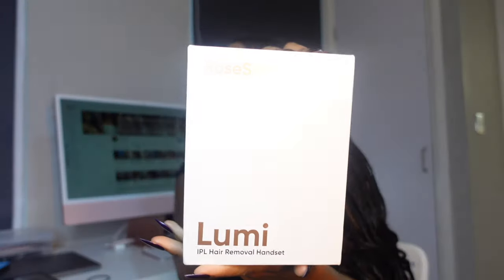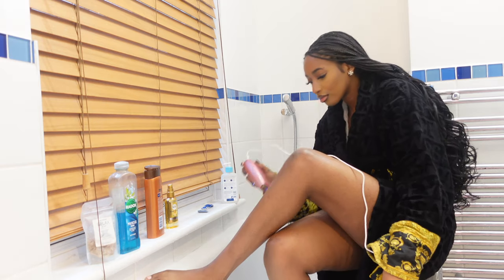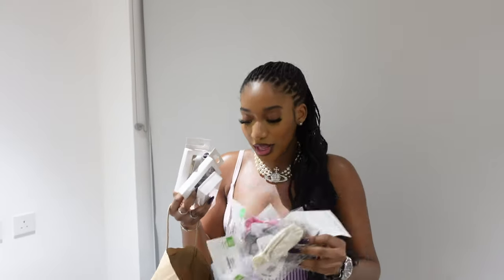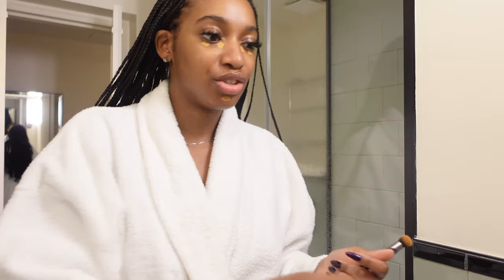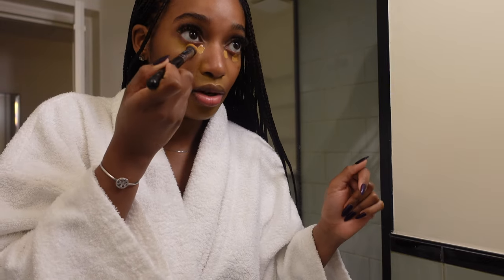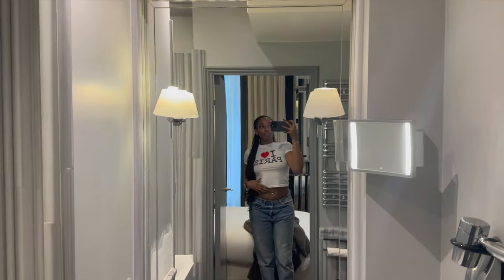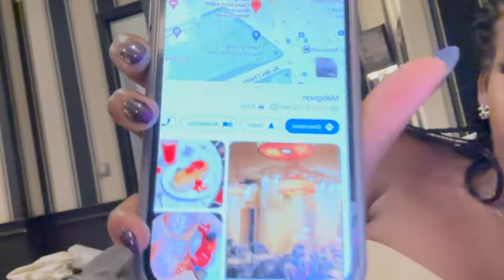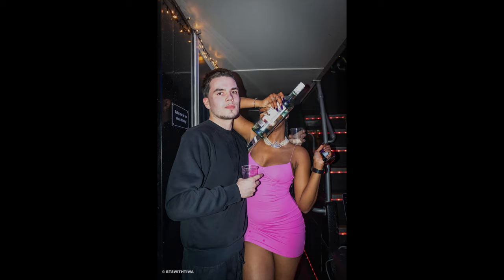BIRTHDAY VLOG: CELEBRATING MY LIFE + WEEKEND IN PARIS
Happy New Year my loves !

I know this is coming really late but I am excited for everything this year has in store. In this video I take you guys with me as I celebrate my birthday.

Description:
 Lumi is an IPL hair removal handset that delivers visible results in as little as four weeks with full results in 12. Lumi is equipped with 6 intensity levels for comfort, a longer cord, and an advanced cooling system. Made to eliminate traditional hair removal methods such as shaving and waxing, Lumi is a modern method for permanent hair removal.  All handsets come with a 90-day money-back guarantee and 1-year warranty.

Shop the RoseSkinCo

Paris:
Hotels - Hotel Beige, Dadou Paris, Hotel Chateau Frontenac, Maison Souquet, Hotel Pullman

Restaurants - Cesar Paris, Dinand par Ferdi, Le Petit Lutetia, Pink Mamma, Les Bon Georges, LouLou, Costes, Girafe

Going out : Chez Tania Club, Matignon, Prince Palace, Boum Boum, L' arc, Deflower, Pachamama